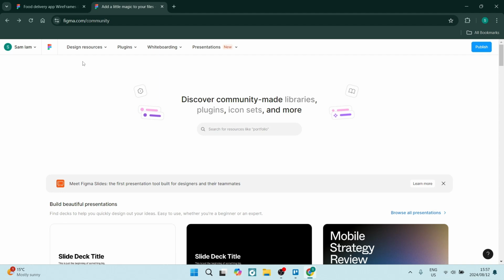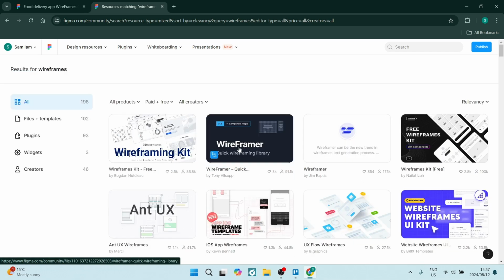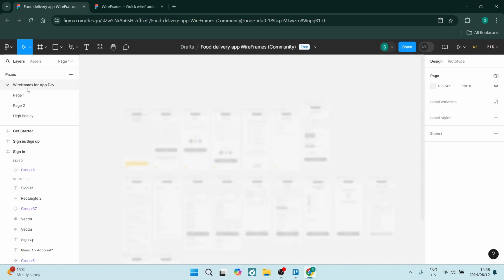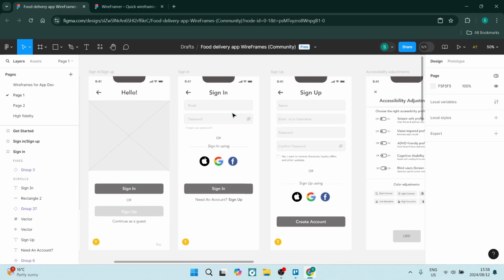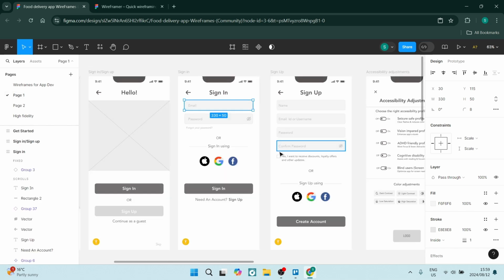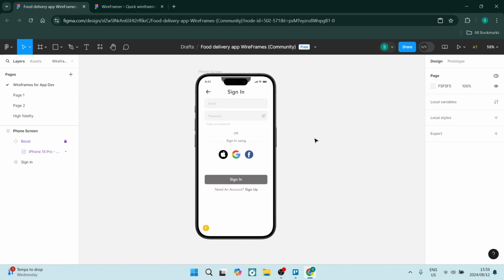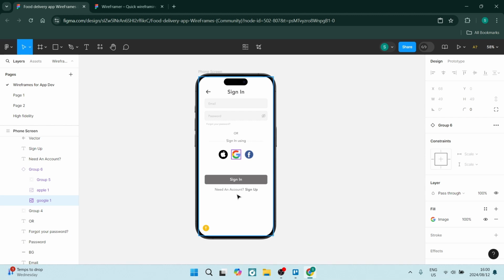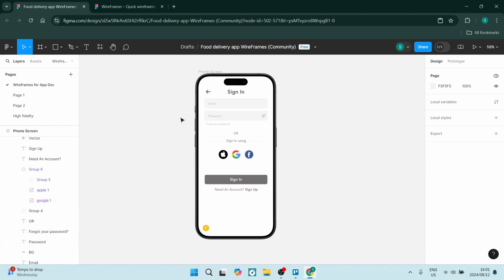How to Use Wireframe Kit in Figma | Figma Tutorial 2025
In this video 'How to Use Wireframe Kit in Figma | Figma Tutorial', we'll show you how to use a wireframe kit in Figma to quickly create low-fidelity prototypes. Wireframe kits are a collection of pre-designed UI elements that you can use to build out your designs without getting bogged down in the details. By using a wireframe kit in Figma, you can speed up your design process and focus on the overall structure and flow of your app or website. We'll walk you through how to import a wireframe kit into Figma, how to customize the elements to fit your needs, and how to use them to create a functional prototype.

Timestamps

Intro – 00:00 – 00:18
Using Wireframe Kit in Figma – 00:19 – 04:00